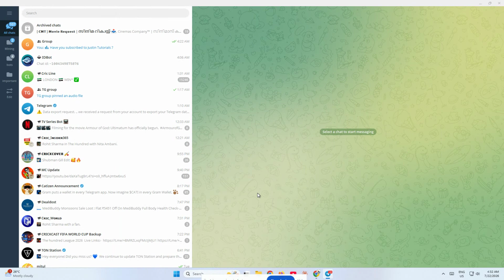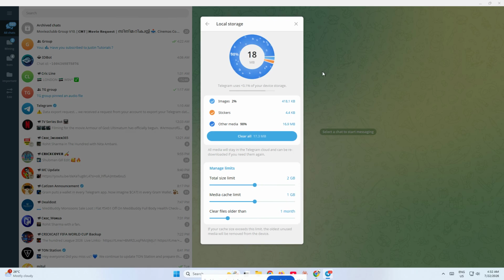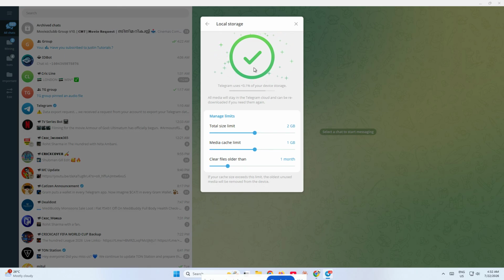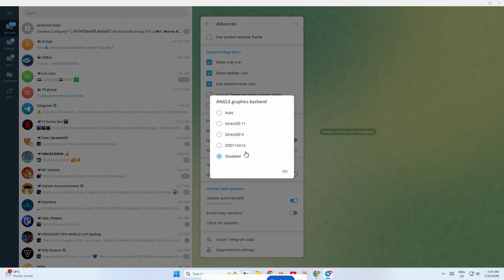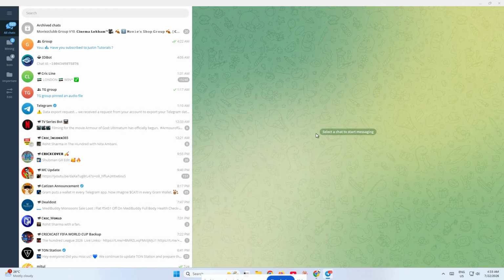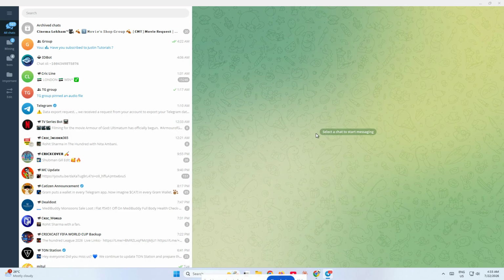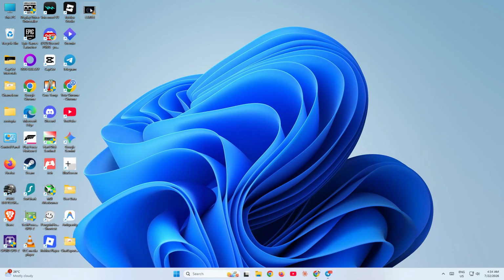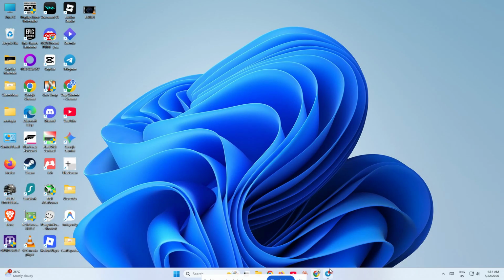How To Fix Telegram Videos Not Playing (Easy Troubleshooting Guide)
Learn how to fix Telegram videos not playing on desktop with simple troubleshooting steps. Clear cache, change graphics settings, and open videos in VLC if needed.

🕚Timestamps:
0:00 Intro
0:24 Clear Telegram Cache and Temporary Files
1:18 Adjust Graphics and Hardware Acceleration
2:12 Play the Video Using an External Player
2:58 Quick Recap and Outro

✍️What You'll Learn In This Video:
• How To Clear Telegram Cache And Temporary Files
• How To Change Telegram Graphics Backend Settings
• How To Disable Or Adjust Hardware Acceleration In Telegram
• How To Open Telegram Videos In VLC Media Player
• How To Fix Telegram Video Playback Issues On Desktop

💡Pro Tips:
• Restart Telegram completely after changing performance settings
• Try more than one video to confirm whether the issue is file-specific
• Use VLC Media Player for maximum format compatibility
• Clearing cache will not delete your chats or account